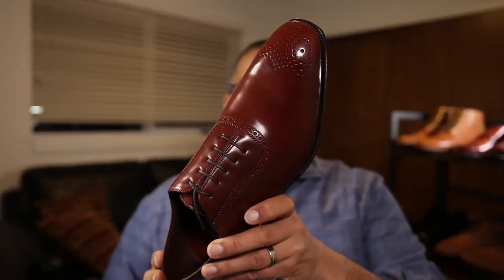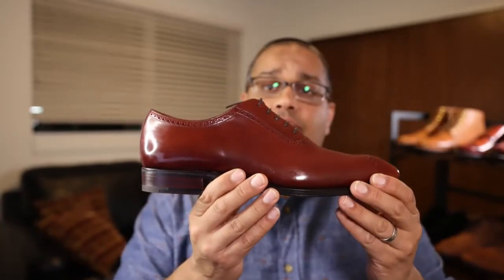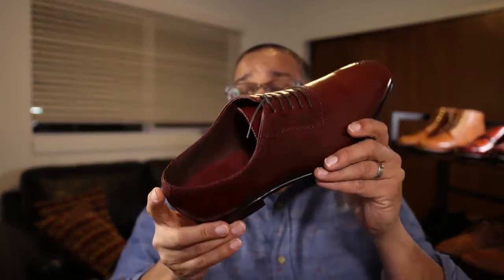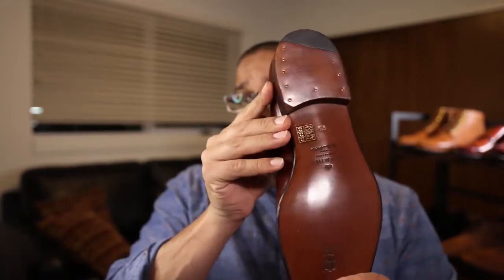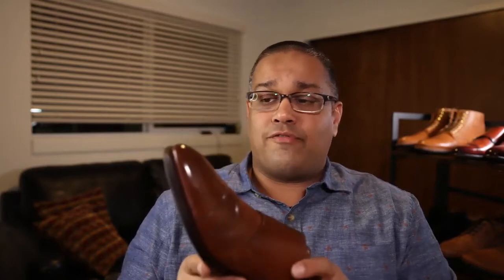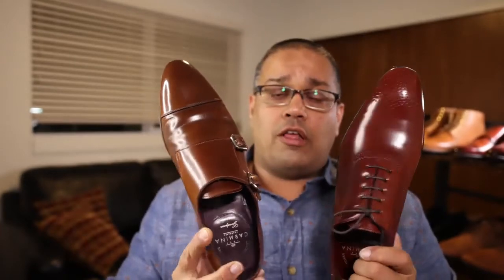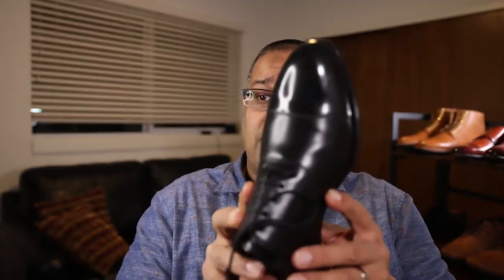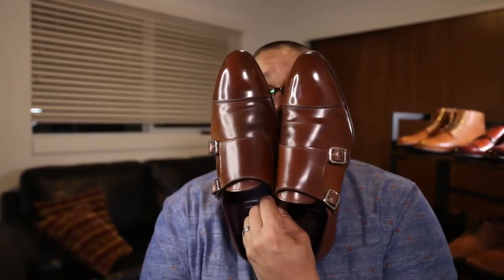Carmina Ruby Shell Adelaide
Please enjoy this video perspective of the Carmina Adelaide in a Ruby Cordovan Upper, featuring JR soles and a block heel. A beautiful pair that really shines in natural light